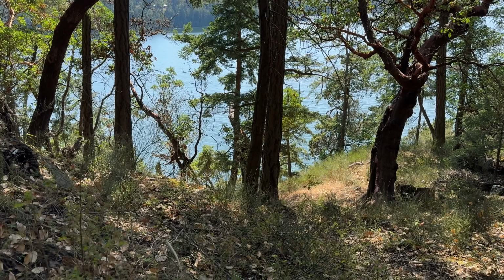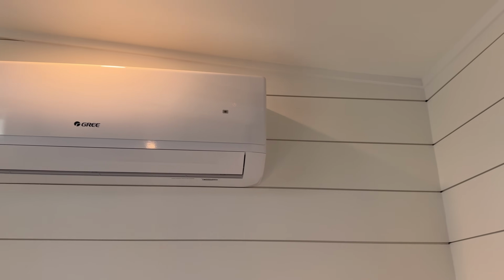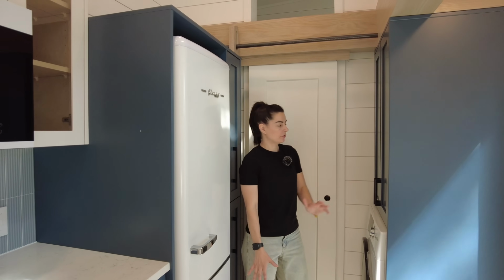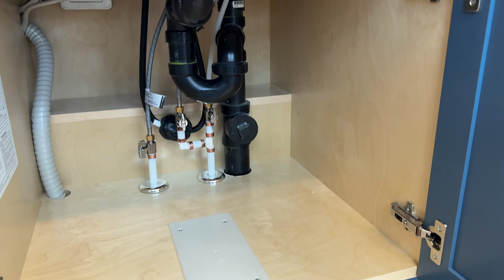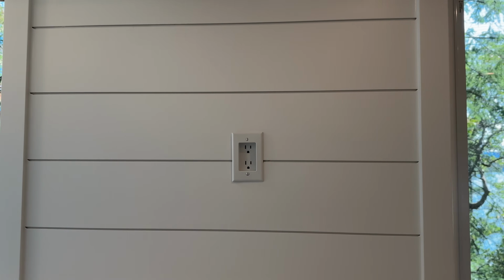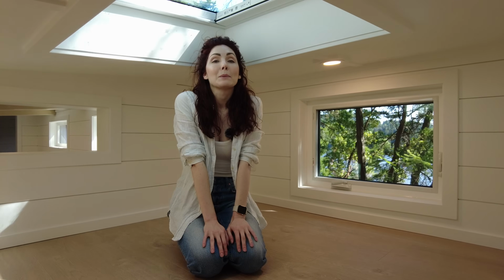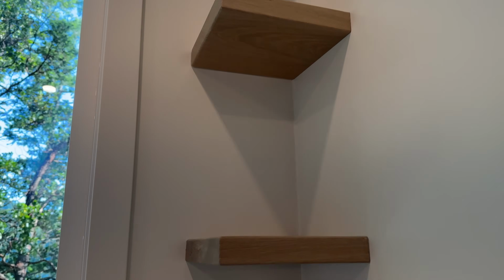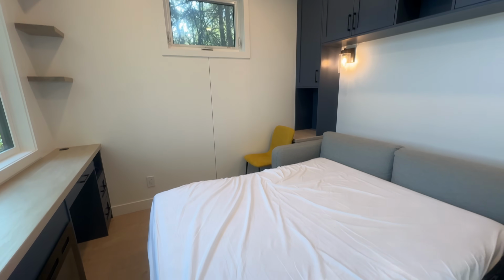Inside Our Custom 300 Sqft Luxury Tiny House on Wheels! (Empty Home Tour)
Come inside our custom 300 sqft tiny house for an empty home tour!

We are so excited to finally have our dream home - a brand new, custom built, luxury tiny house on wheels for our waterfront property. This has been a long time coming, and we couldn’t be happier with how it all came together.

In this video we give you a full tour of the interior of our new home, a 37.5 ft Modern Bohemian tiny house model by Summit Tiny Homes. We customized every aspect of the design, and added in a lot of luxury upgrades to make it ours. It’s so beautiful, with a very functional layout and tons of storage.

We hope you enjoy this empty house tour! It’s been so much fun sharing this whole tiny house process with you, and there is so much more to come. Let us know what you want to see next!

We're Steph + Katie, a married lesbian couple from Canada. Balancing bucket list travel adventures with tiny house living on a small island in BC, we share our creative and unconventional lifestyle as child-free, millennials.

Last Minute Hotel Deals ($30 Credit on Hotel Tonight with ‘SBURLTON1’)